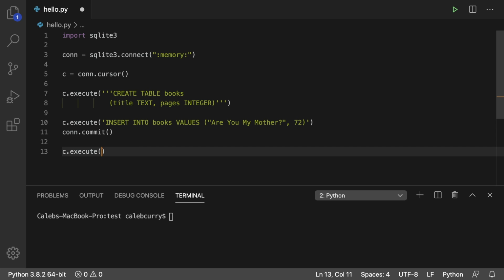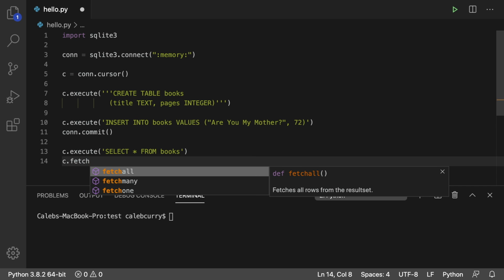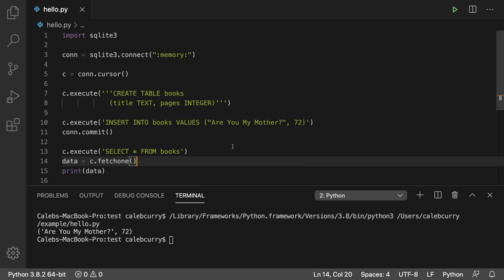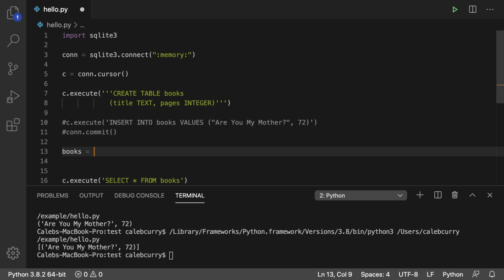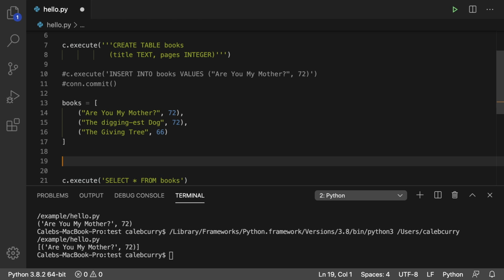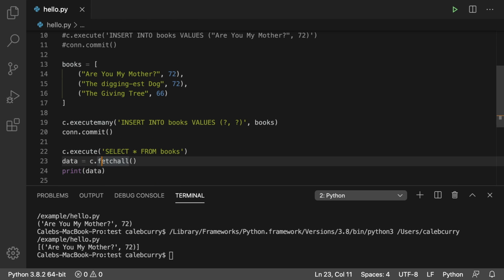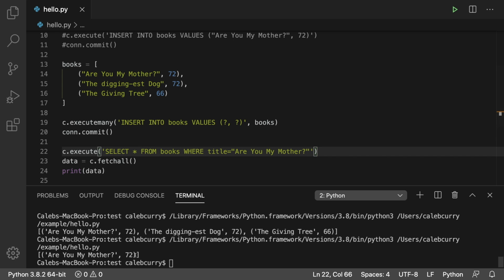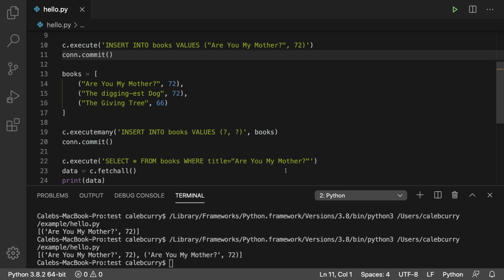Python Programming 79 - Retrieve Database Data in Python